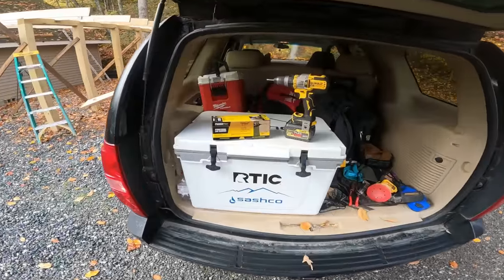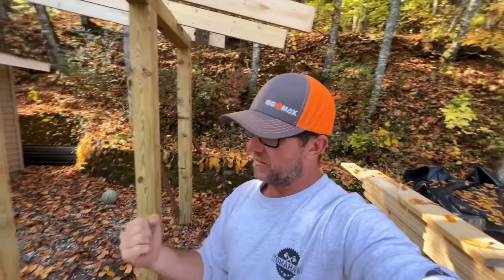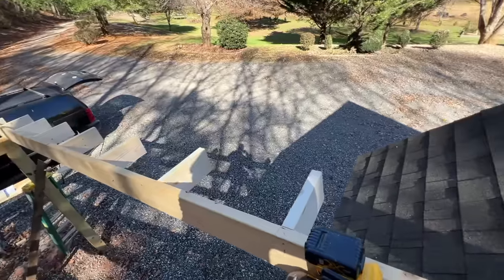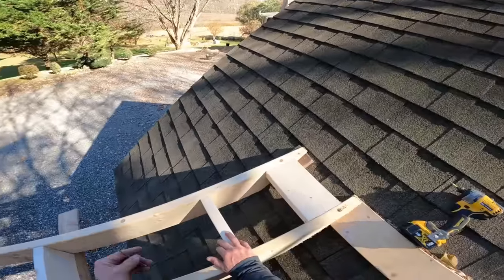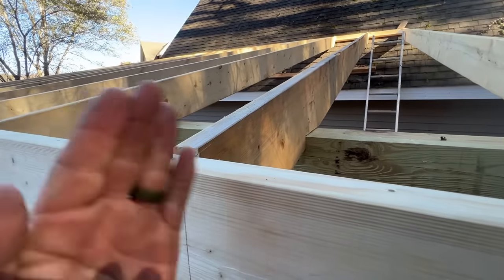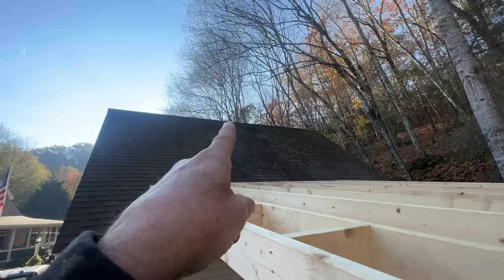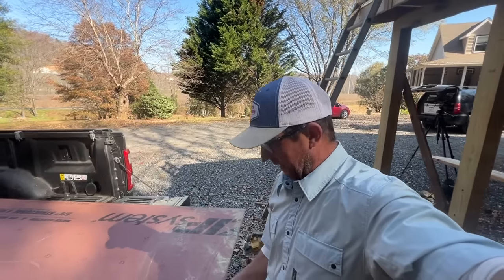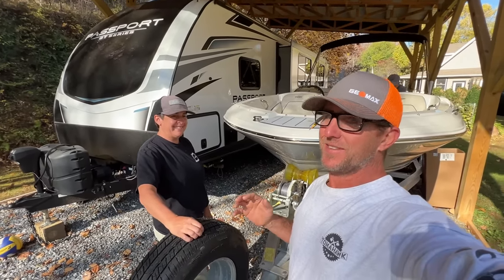Jay’s New Shop-Episode 3-Garage Addition/Fascia, Overhangs and Sheathing!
Don’t miss out on all the action this week at DraftKings! Download the DraftKings app today!

🔹//Description//
I have been needing a shop soooo BAD!!!  The time is now!  There are a few steps we need to do before the main shop gets done. Check out this video as we continue with the garage addition to make some room in the garage for the real shop!!

Thanks again to Huber for the ZipBoard!!

Dekit Boat Flooring
Sue Wisniewski

if you like some of the gear I am wearing.

 I love using Dewalt tools. If you want to check out what they have click this link

for some of the hats I wear.
 They are a local business that supplies outdoor wear and gear.

🔹//FOLLOW ME\\

(AZ/CO/IA/IL/IN/KS/KY/LA/MD/ME/MI/NJ/OH/OR/PA/TN/VA/WV/WY),
21-re. Please Gamble Responsibly. 800gambler. net (MN i person
customer. Min. $5 deposit. Min. $5 bet. $150 issued in bonus bets. No Sweat: Opt in req. 1 No Sweat token issued per day. SP/SGPx bets only. 3+ legs req. Max. wagering limits apply. Must use funds from cash balance. Must select token BEFORE placing bet. Bet must lose after applying Token. Paid as one Bonus Bet based on amount of losing bet. Tokens expire at start of the last game each day when offered. No Sweat cannot be used to redeem Bet $5 Get $150 offer. Rewarded bonus bets expire 7 days (168 hours) after being awarded. Bonus bets must be wagered 1x and stake is not included in winnings. Ends 01/08/24 at 11:59 PM ET.